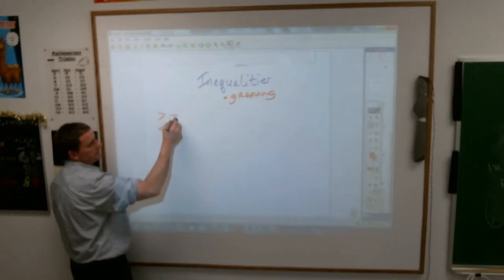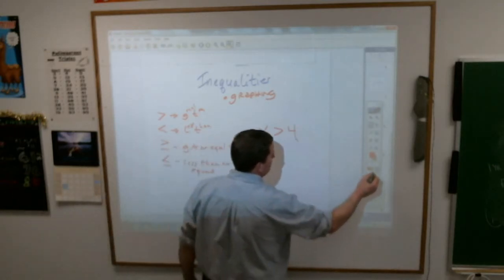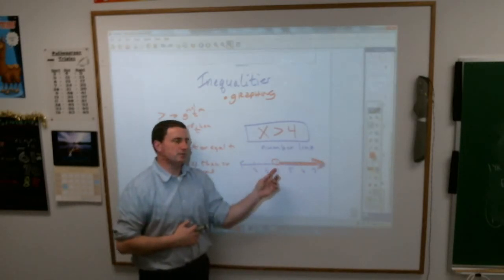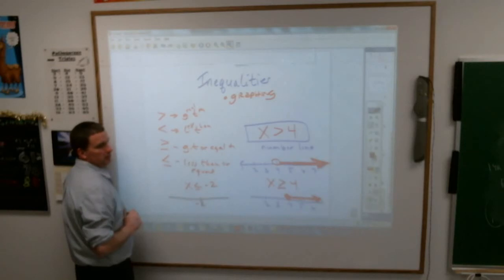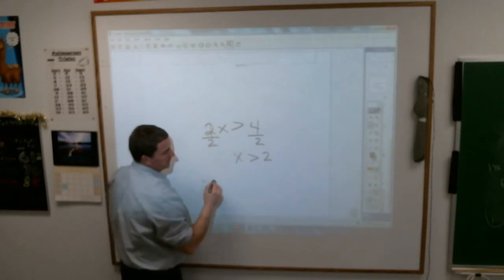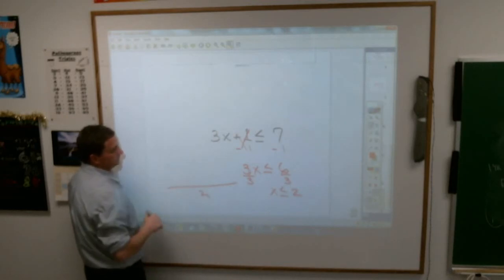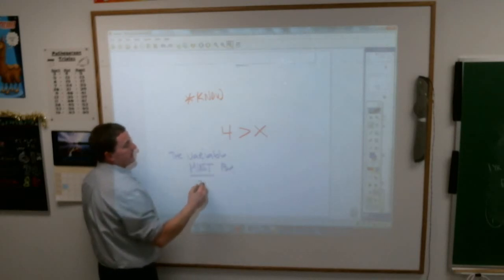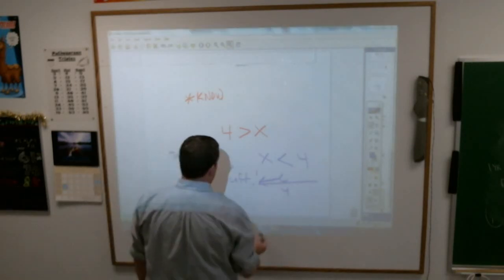7 Inequalitis 62